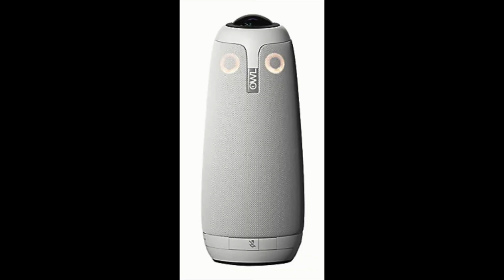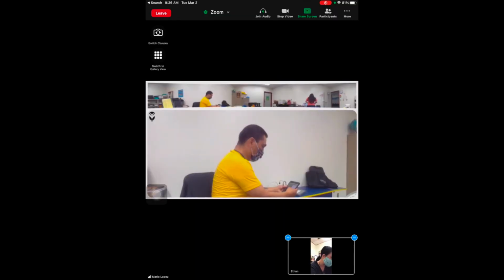Zoom Audio Echo iPad Version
If you are using Zoom with students that are in the classroom, it is likely that you have experienced a horrible echo noise. If Zoom is needed, this can be solved by having students or people in the same room leave computer audio.  Only one person should have audio connected in the room. This person can connect to our district Owl to use the speaker and mic. This will allow all students to hear and speak in a face-to-face and virtual environment.